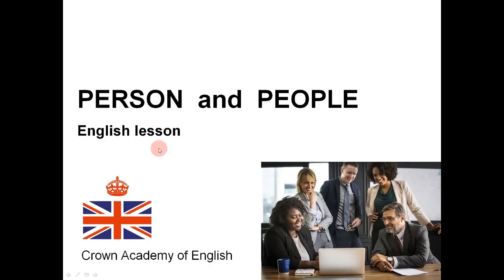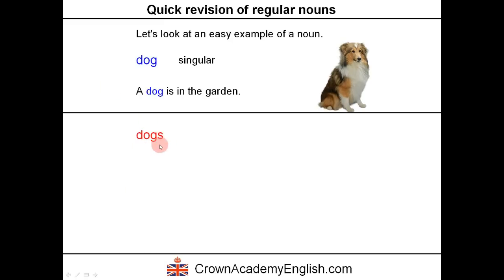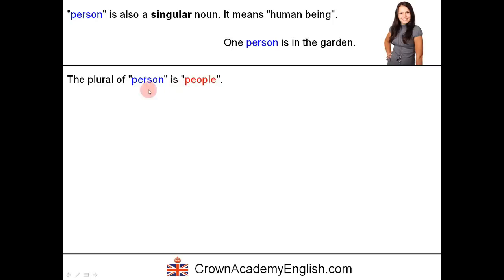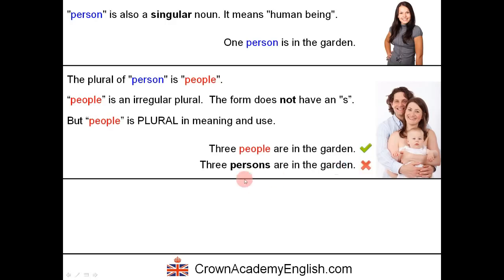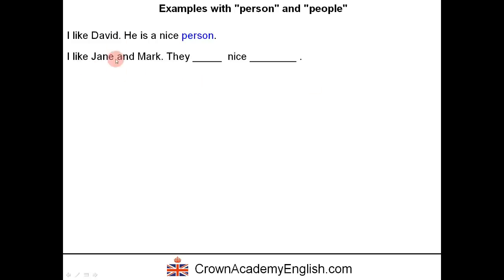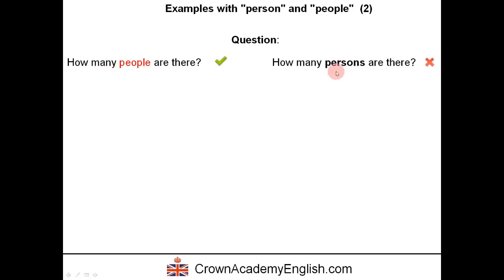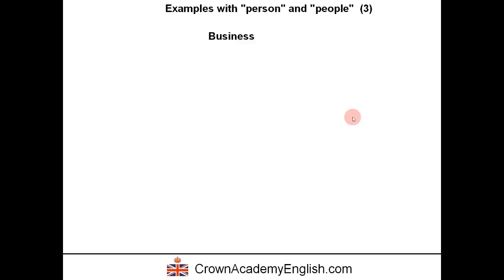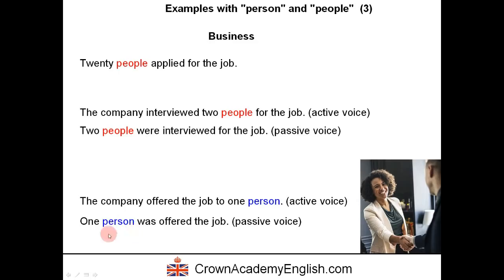PERSON and PEOPLE - English language lesson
In this English lesson, you will learn the difference between the words "person" and "people". You will learn the use and meaning of "person" and "people" with example sentences.

Andrew,
Crown Academy of English